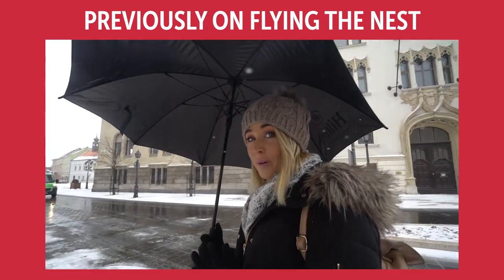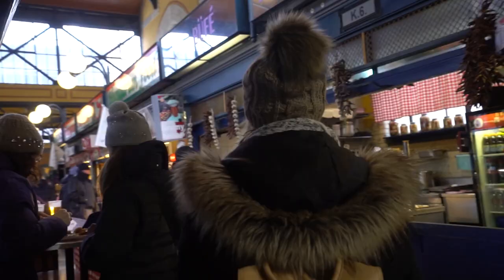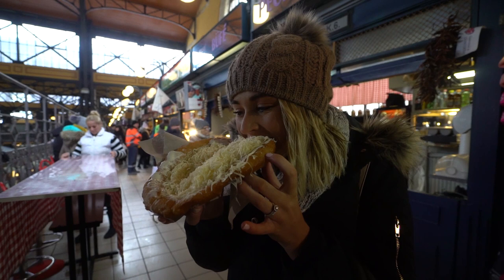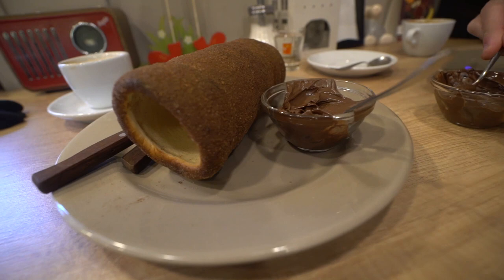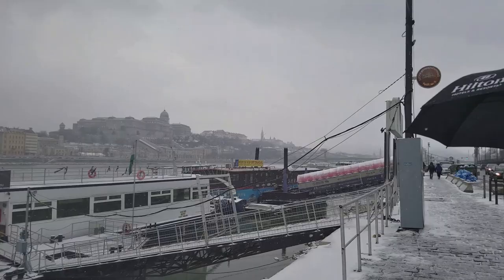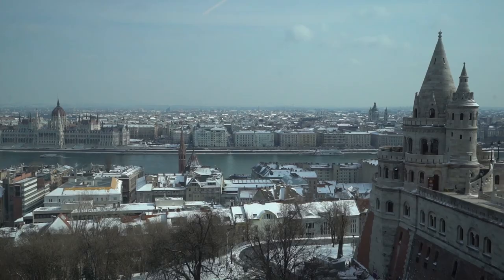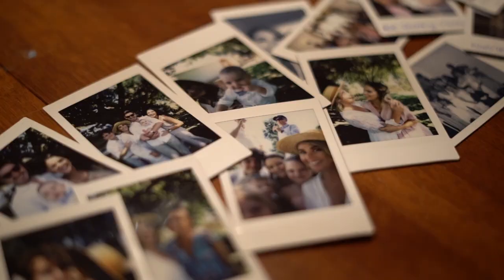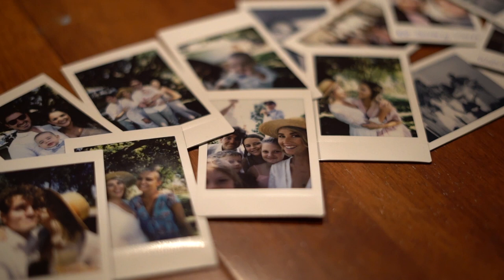Trying Hungarian Street Food | What to Eat in Budapest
6027